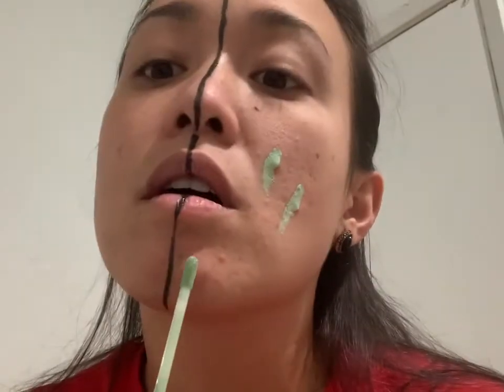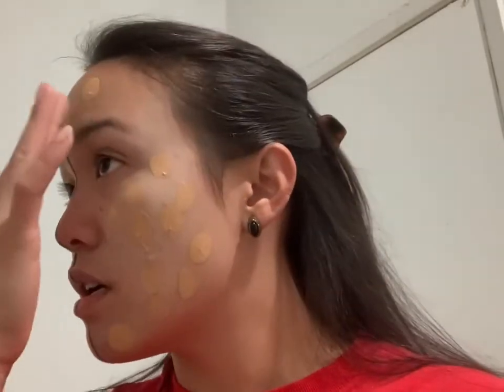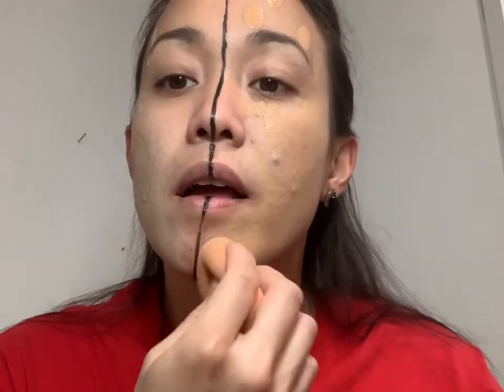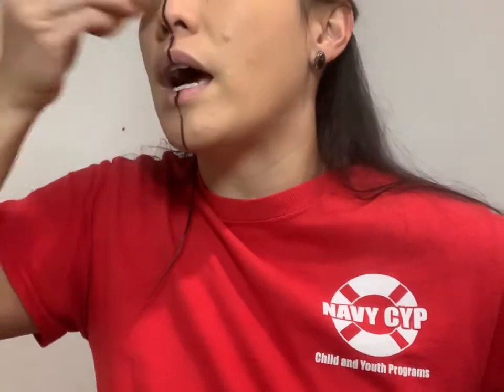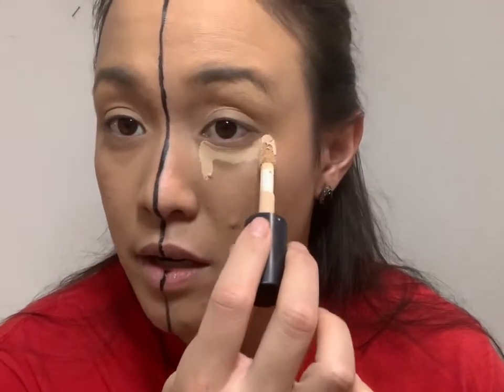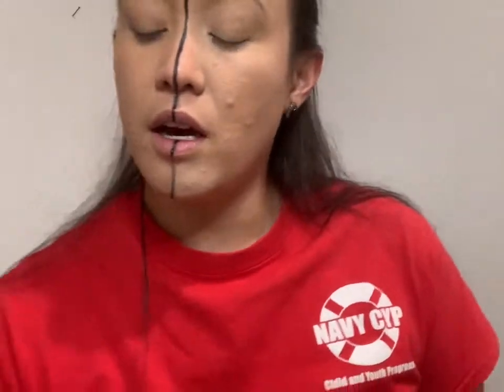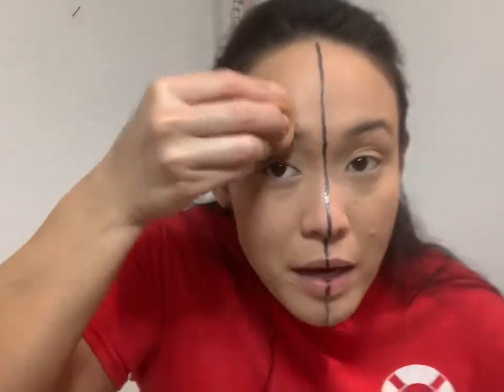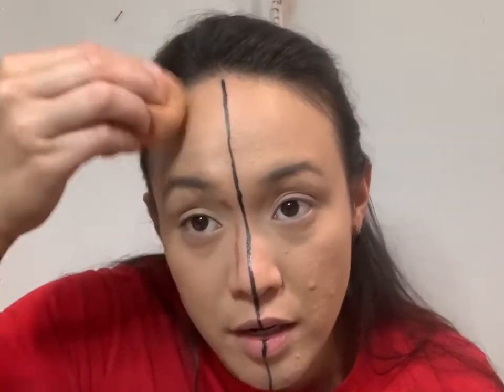Make-up trial run | “Which side are you on?” | Make-up ideas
Hey there everyone, I have a buncha make up so I thought I’d take this as an opportunity to see how different ones look. Hope you enjoy this video, let me know what side you’re on!